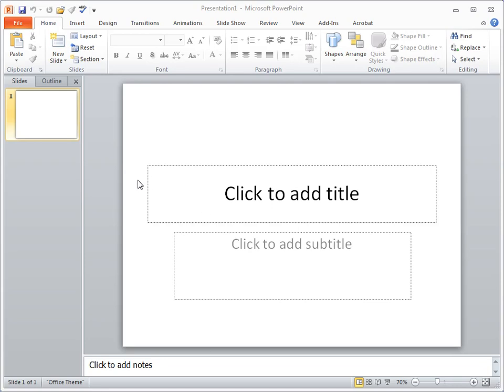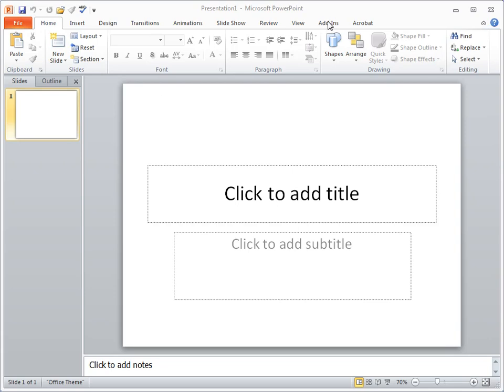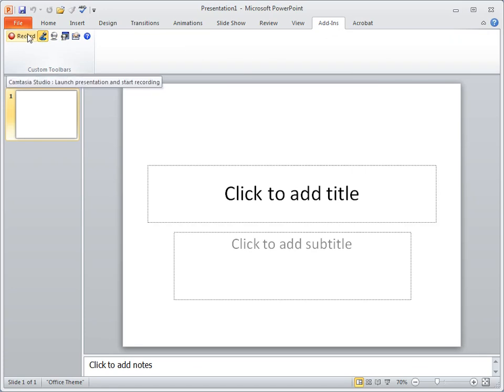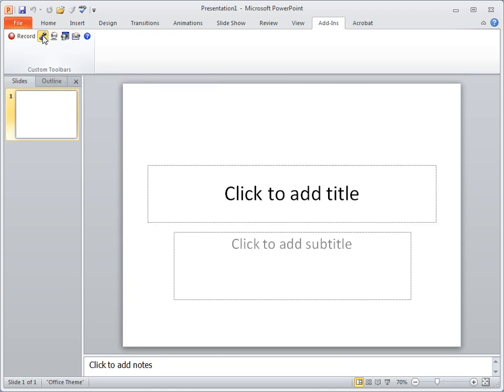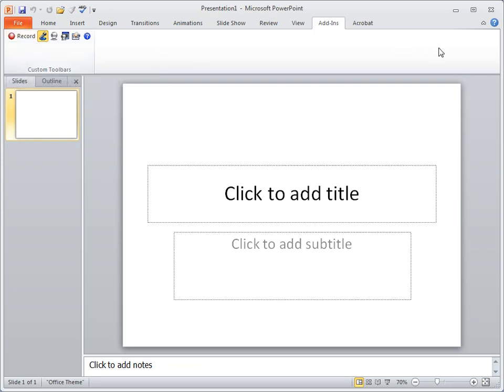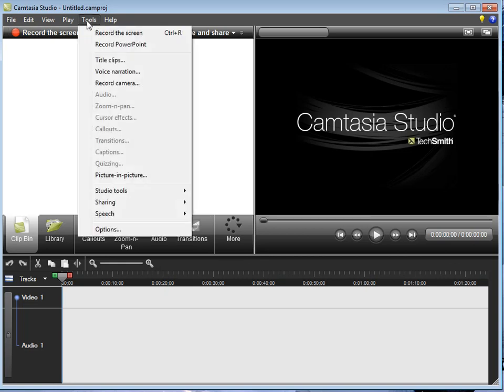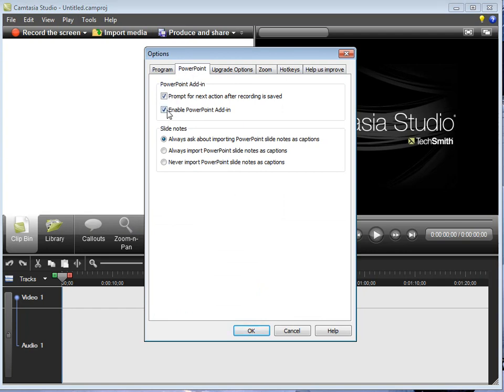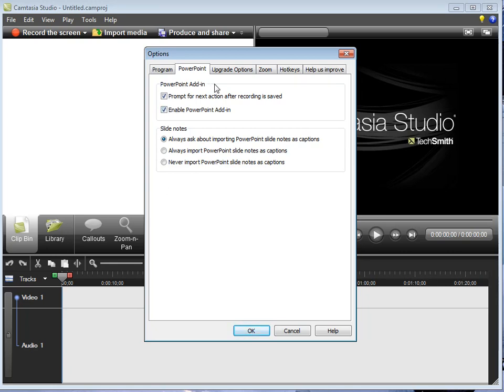How To Find The AddIn Button On PowerPoint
How to find the add-in button on PowerPoint and how to activate the function on Camtasia Studio